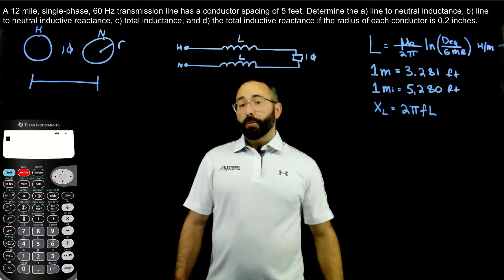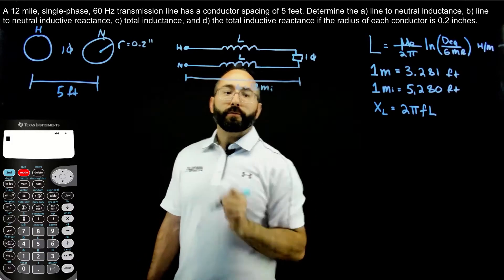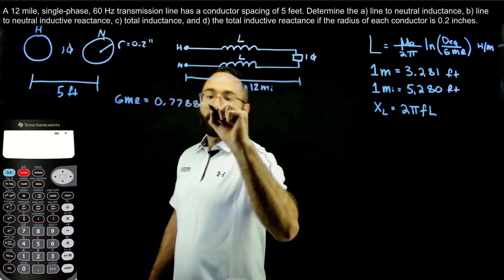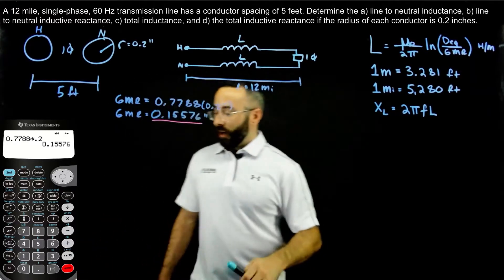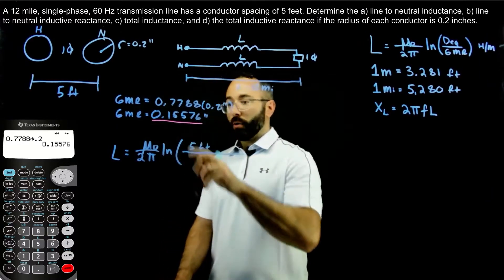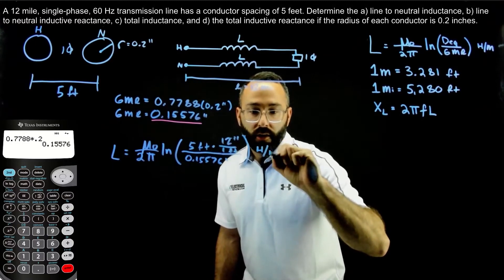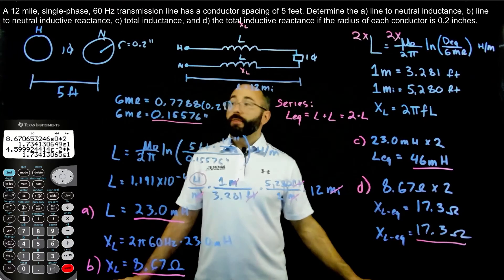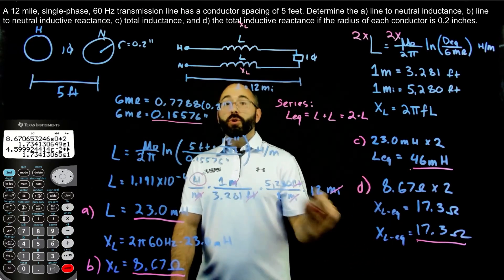Single Phase Transmission Line Inductance (L) and Inductive Reactance (XL) - NCEES Power PE Exam CBT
Learn how to solve for the Inductance (C) and Inductive Reactance (XL) of a single-phase transmission line for the new CBT Electrical Power PE Exam.

Did you know that the NCEES® Reference Handbook does NOT include the formula for the *total* transmission line inductance (L)?

Are you familiar with the difference between the *line-to-neutral* inductance (L) and the *total* inductance (L) of a single-phase transmission line?

Grab your calculator, paper, and pencil and follow along as I show you how to quickly solve these values for a single-phase transmission line using real-world applicable values to help you answer these questions correctly on the PE exam.

NCEES® Reference Handbook variables used in this video:
GMR is the geometric mean radius of the conductor (r').
l is the lenght of the transmission line.
deq is the equivalent mean distance of the transmission line.
L is the line inductance in henrys [H]
XL is the inductive reactance in ohms [Ω].
μo is the vacuum permeability constant (4π×10−7 H/m).

Video Table of Contents (click each timestamp to advance):
0:00 - Problem statement
1:14 - Solving for the geometric mean radius (GMR) of the conductor
2:02 - Calculating the average line-to-neutral inductance (L)
7:40 - Calculating the average line-to-neutral inductive reactance (XL)
9:06 - Calculating the total single-phase inductance (L)
11:33 - Calculating the total single-phase inductive reactance (XL)